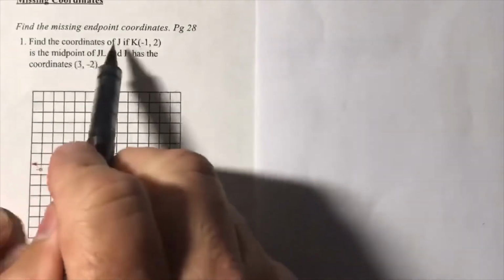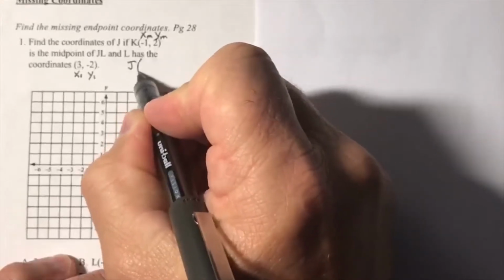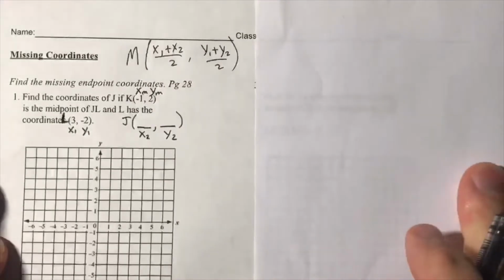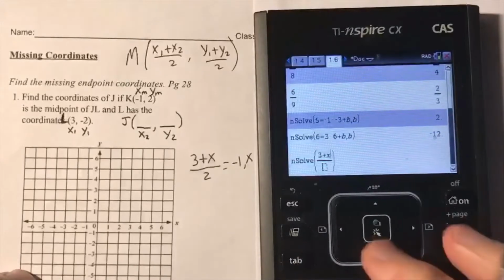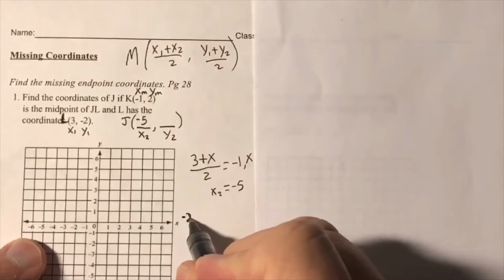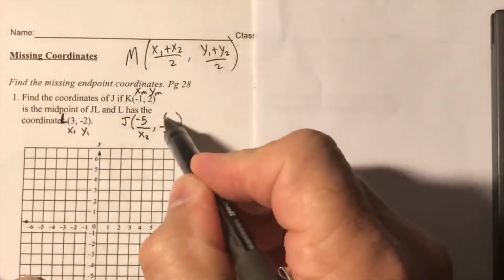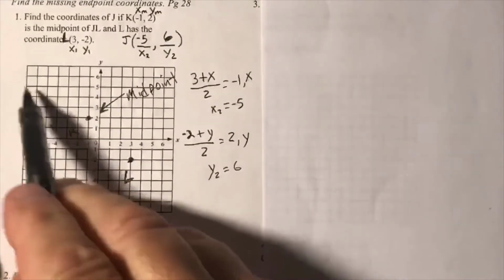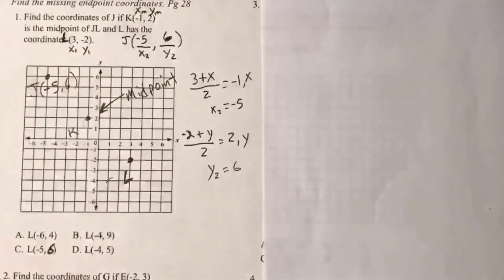Missing Endpoint #1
Given a Midpoint and one endpoint find the missing endpoint